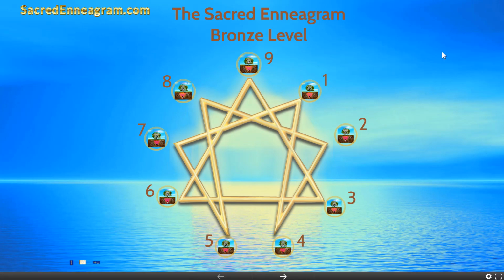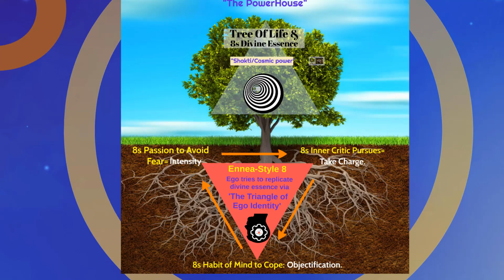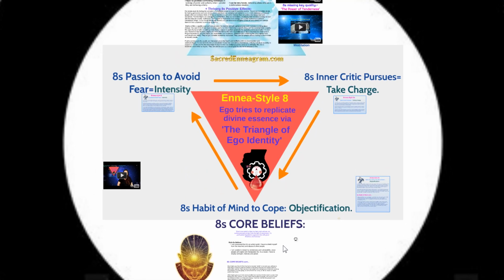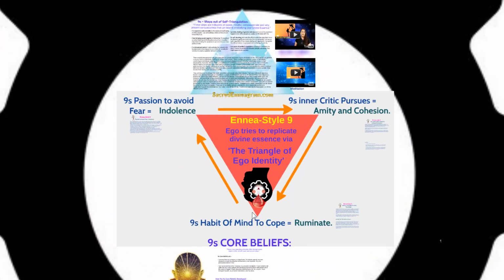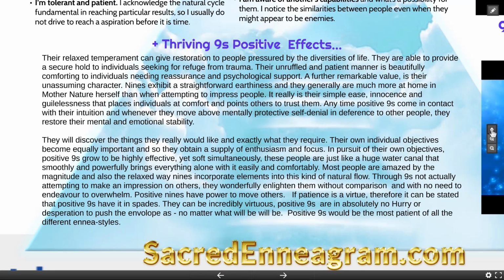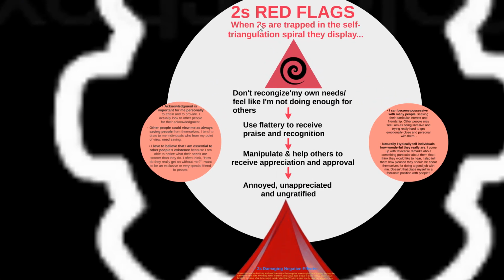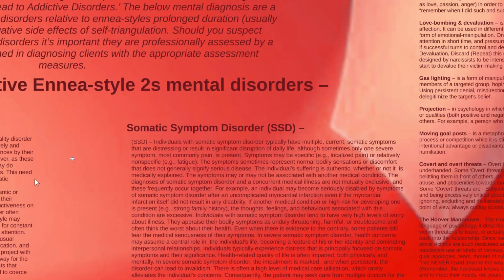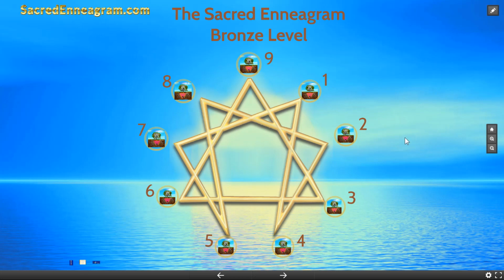Enneagram Bronze Level Interactive Map Demonstration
This video show cases many of the different attributes of the Sacred Enneagram Bronze Level Map. To find out more about these enneagram interactive maps and where to get one Go